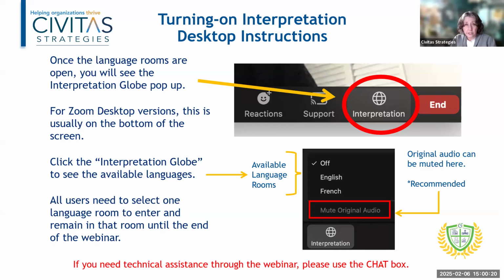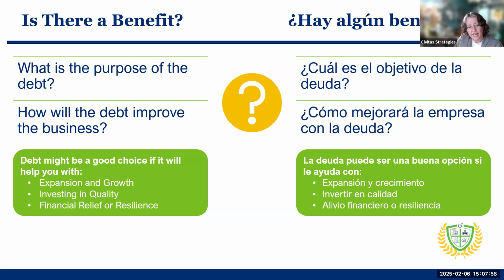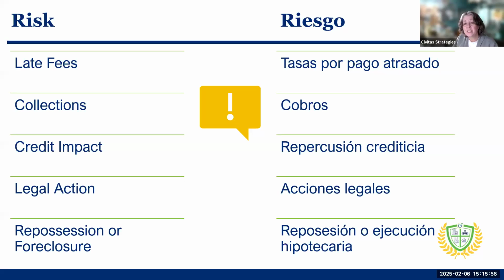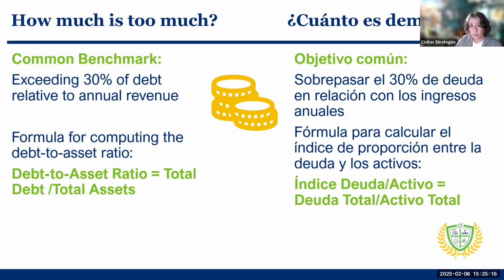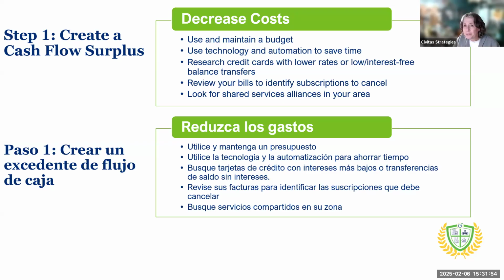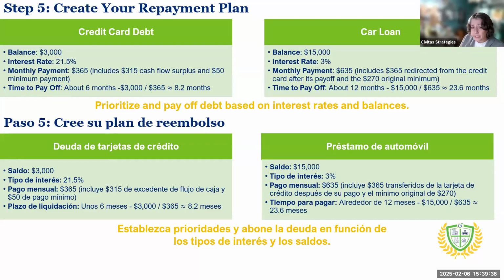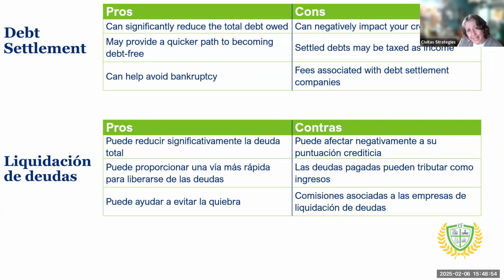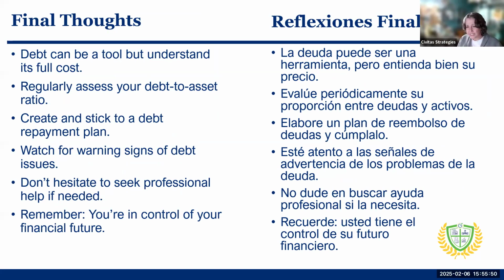GA DECAL Understanding business debt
Learn the fundamentals of business debt; is it the right financial tool for your business, how can you lower debt, and how do you recover from high debt?